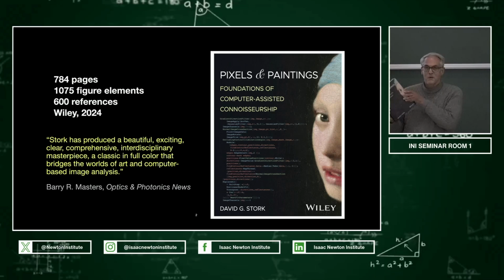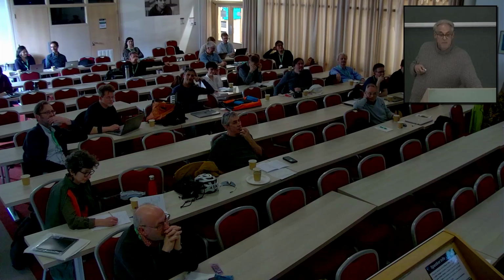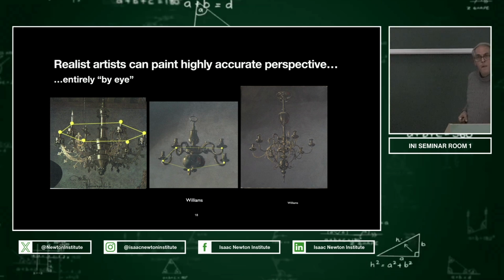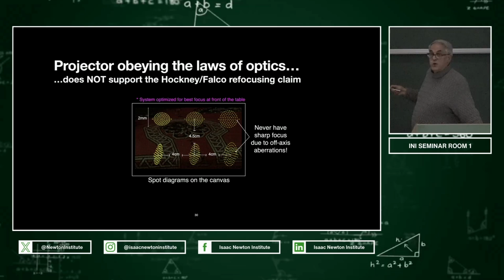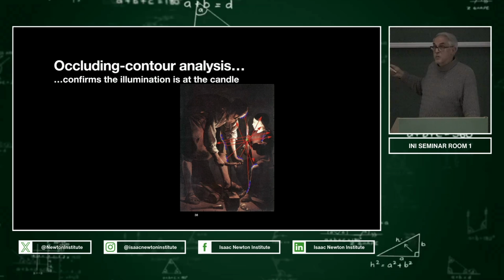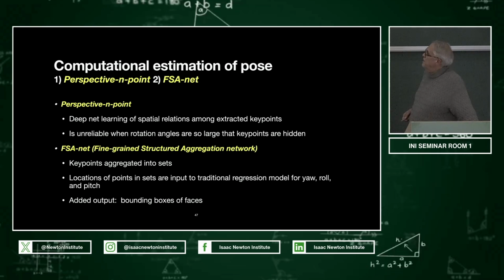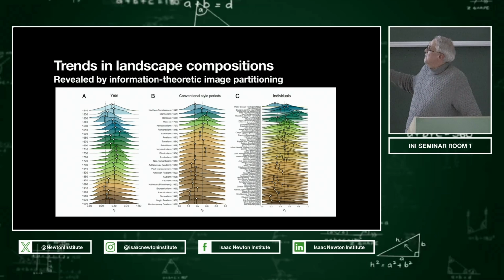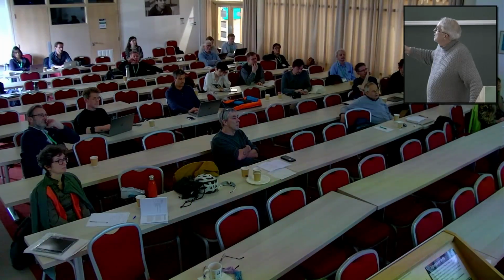OOEW05 | Prof. David Stork | Computer vision, artificial intelligence, and the analysis of...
Speaker: Professor David Stork (Stanford University)

Date: 4th Apr 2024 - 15:30 to 16:20
Title: Computer vision, artificial intelligence, and the analysis of compositon and scale in fine-art paintings and drawings
Event: (OOEW05) Space, Scale and Scaling in Art